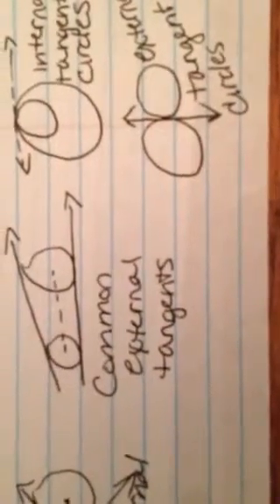9.2 part 1